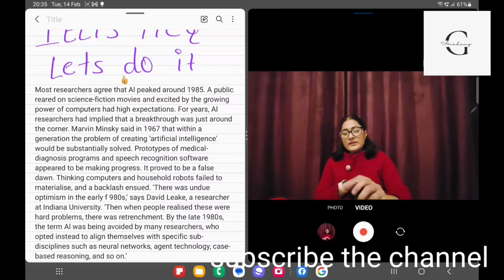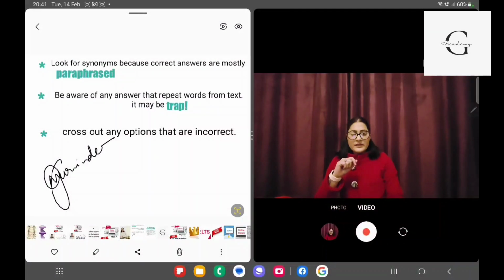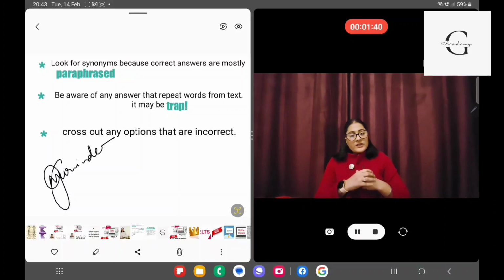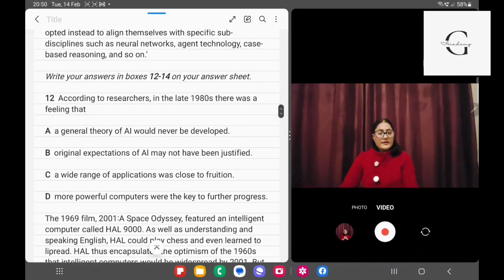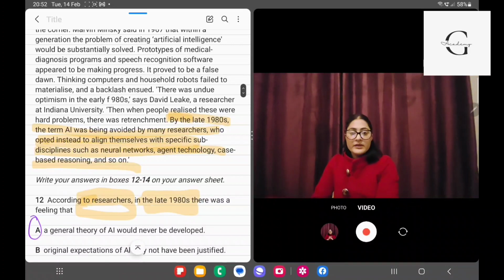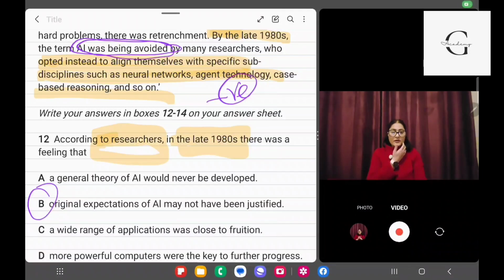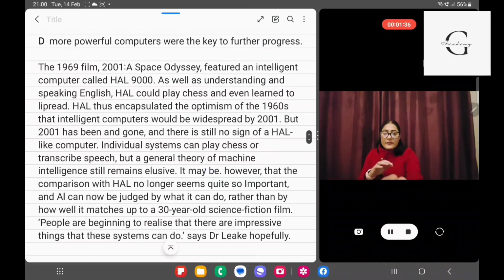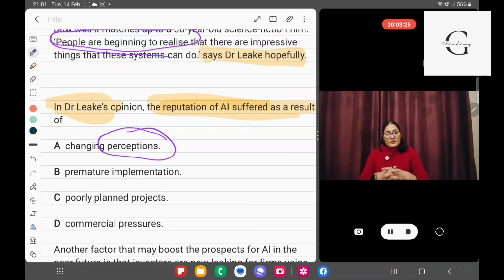How to do MCQs in Reading IELTS.